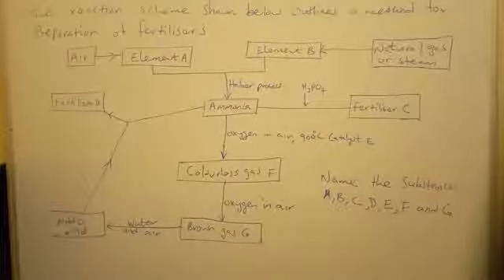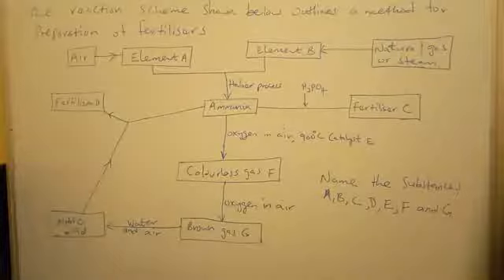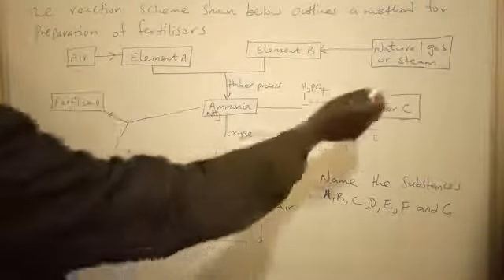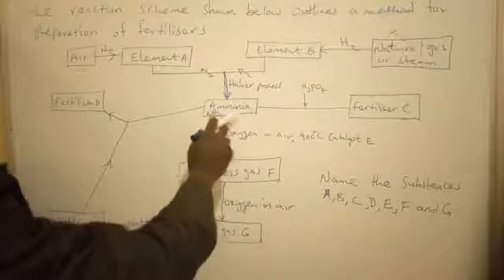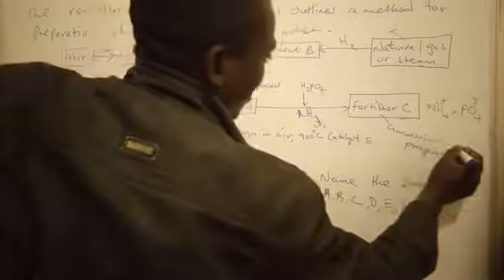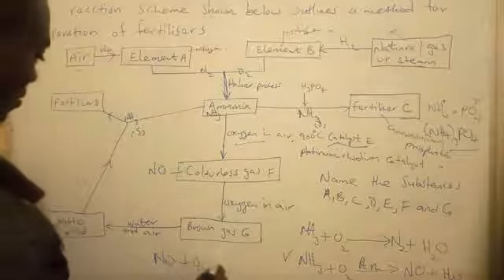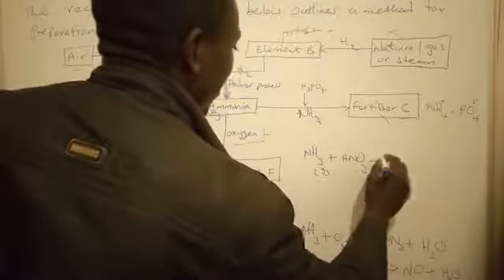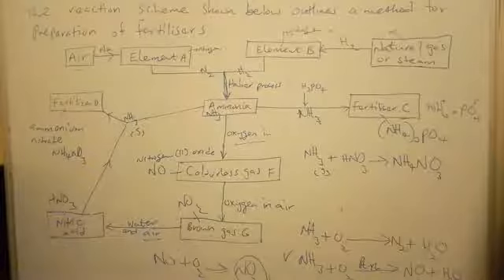Manufacturing fertilisers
Haber process